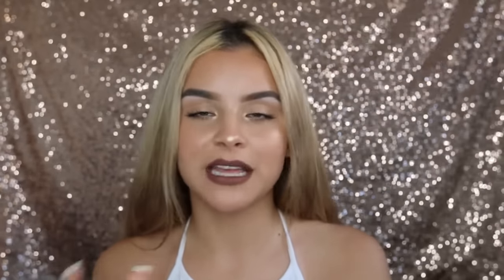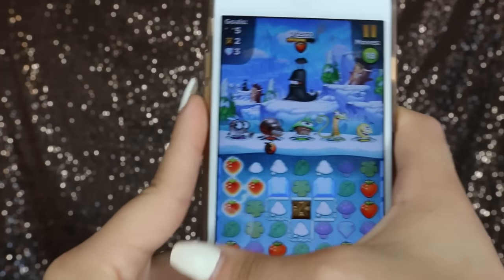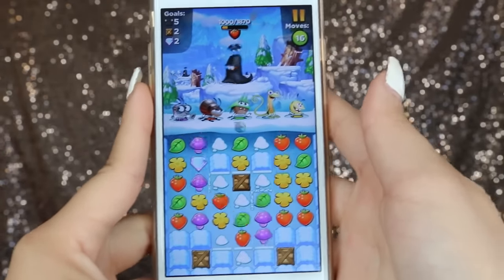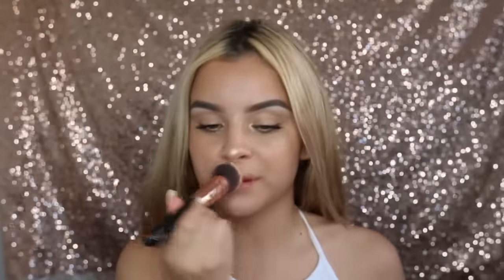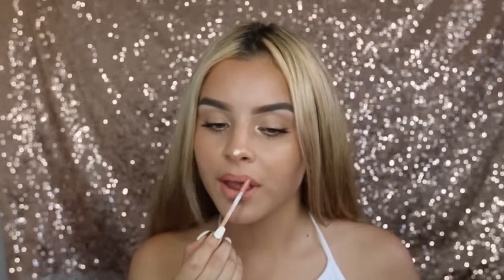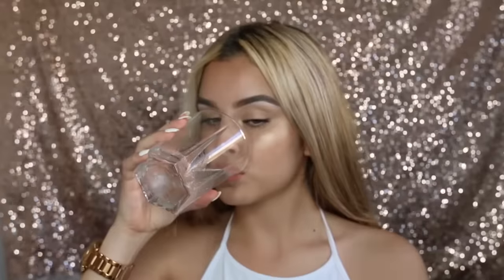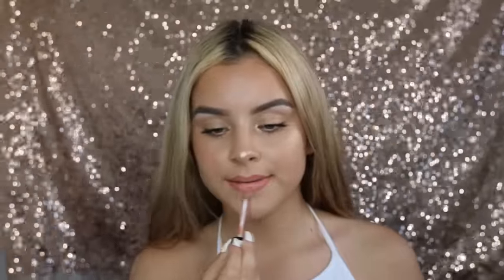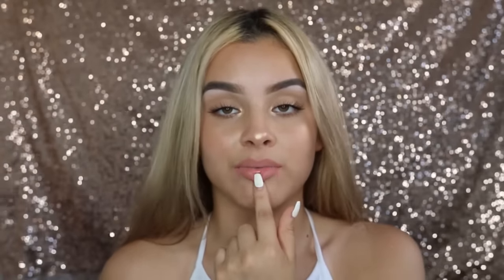NYX Lingerie Liquid Lipsticks Lip Swatch/Review | Aidette Cancino